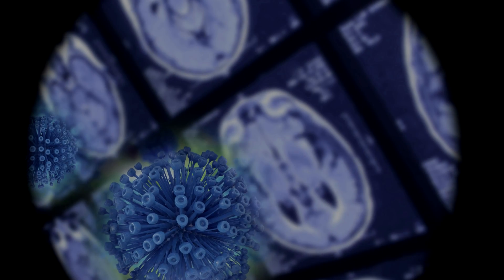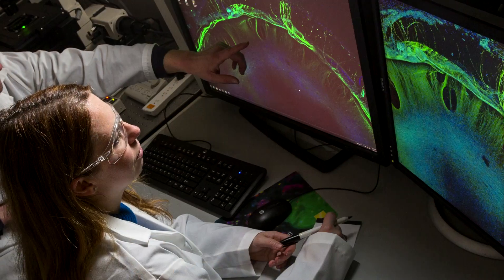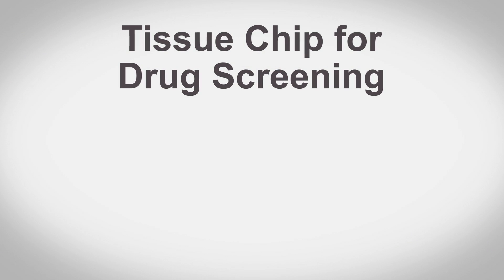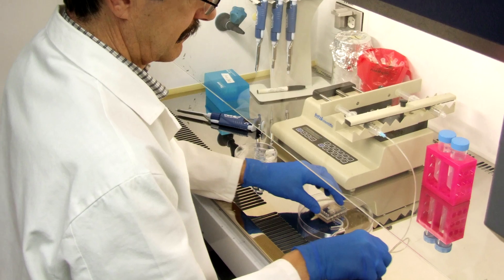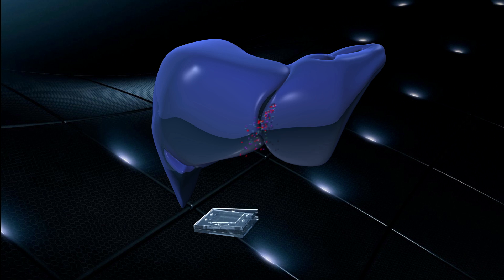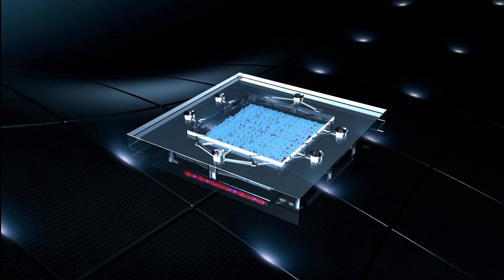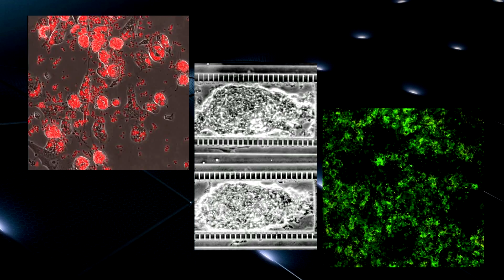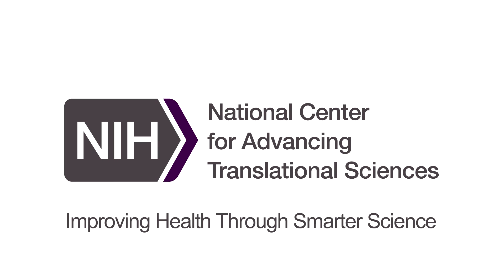Tissue Chip for Drug Screening Program at NCATS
Through the Tissue Chip for Drug Screening program — a collaboration among the National Institutes of Health, Defense Advanced Research Projects Agency, Food and Drug Administration and researchers nationwide — the National Center for Advancing Translational Sciences is supporting research on bioengineered devices that mimic the function of human organs.